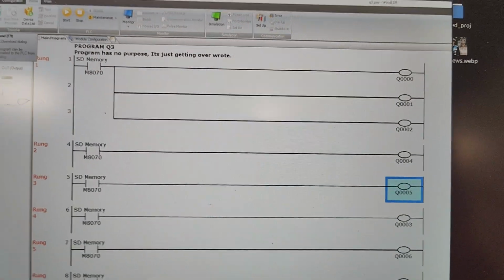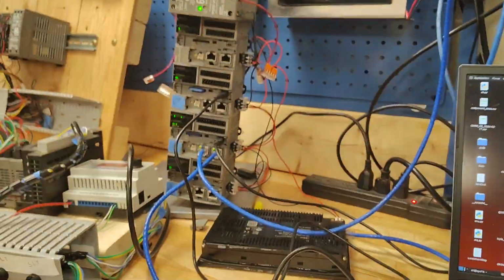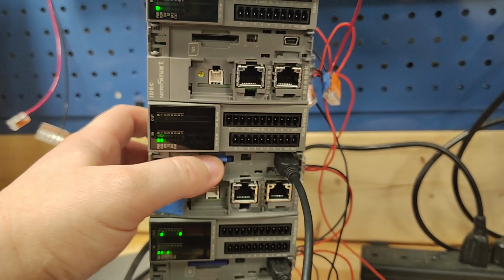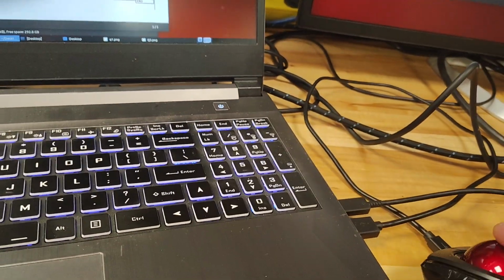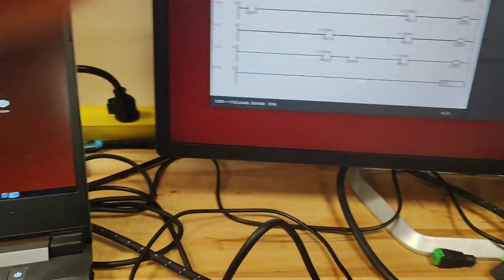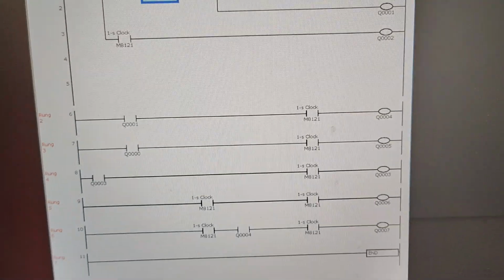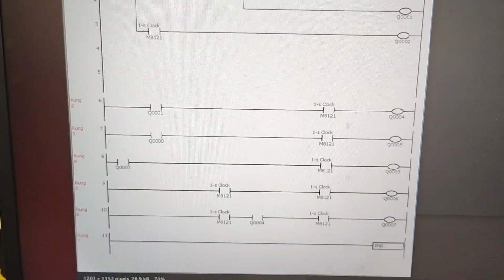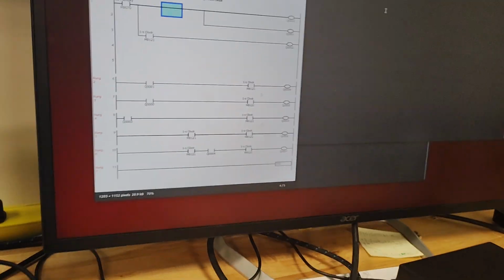ZLD Program DownLoad from Linux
I Really like IDEC PLCs, the language, and interface is what sucks. the hardware is actually really decent.  Optoisolated  I/O. decent features.
But I'm a linux user. This is another step in my effort to make it some I can Use whatever platform I want, with whatever language I want. Im working on TCP / USB serial ports, in PHP, Python, C/C++, JS, and Node-Red, because glyph based assembly in 2026 id dumb, and I just dont want to.

Next step is to write my own native instuction compiler. Current status is that I can write instructions,  using PCs, arduinos, or some other MCU/ PC to achieve the programing without the interface.  This gives high level langauge support, without the WindLDR interface, while being able to use the PLC hardware fully.

This addition is to do things like update firmware, or native user programs via
WindLDR.
The deployment scenario is that you have a bunch of PLCs, on a network,  managed by a Linux server perhaps. This opens up scrip-table multi PLC management solutions.

The next thing I want to build is a teensy 4.1 with SD Card, Native Ethernet, and Native host USB, that can provision, or reprovision PLCs, from a handheld device. Its perfectly feasible.